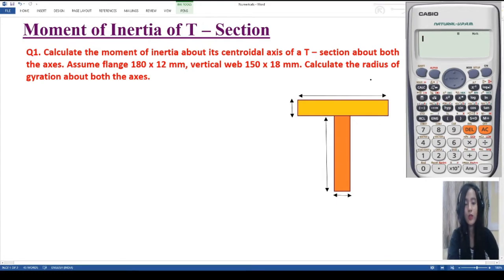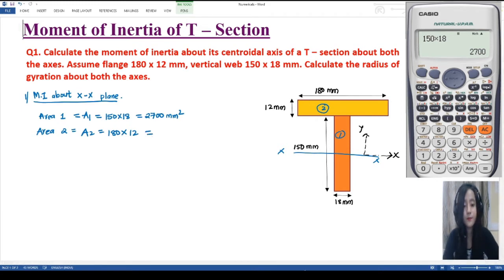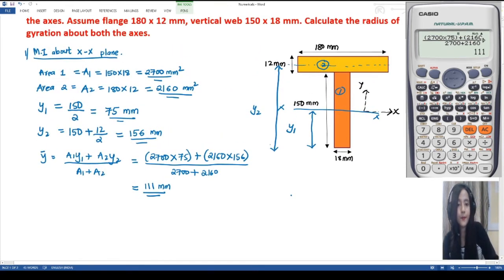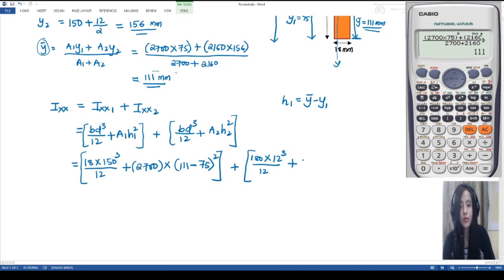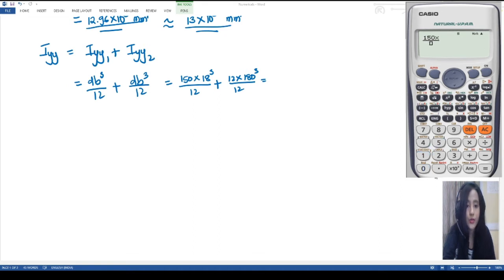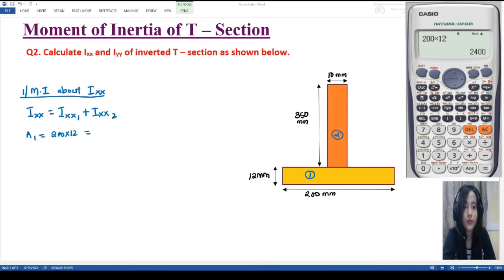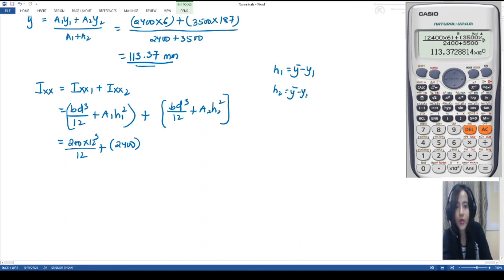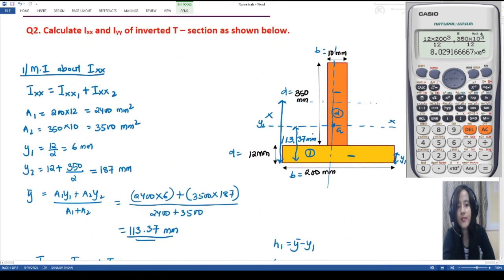1.8 Moment of Inertia of T and Inverted T - Section